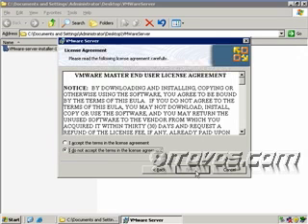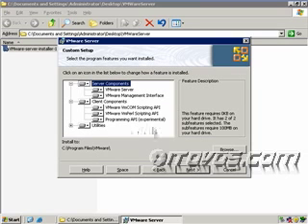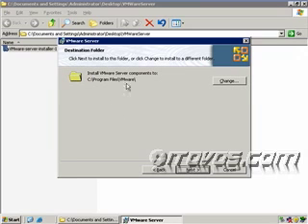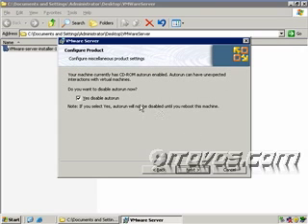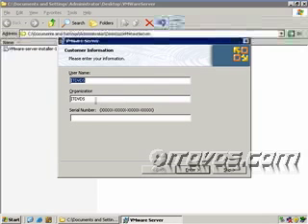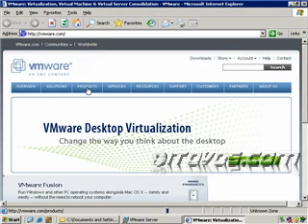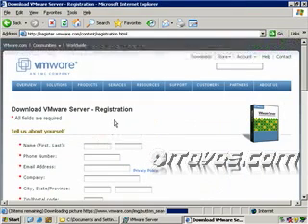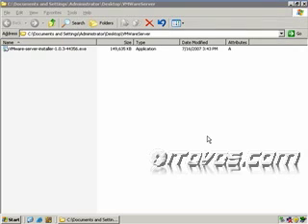VMWare Server - Installing VMWare Server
VMWare Server - Covers VMWare's free virtualization platform including: Installation, Virtual Machine Basics, Adding and Removing Virtual Machine Hardware, Preserving the State of a Virtual Machine, Advanced Virtual Disk Tasks and Configurations
VMware Server Networking, Advanced Networking, Performance Monitoring, VMWare Server Permissions, Moving and Copying Virtual Machines. View the complete tutorial on ITDVDS.COM.